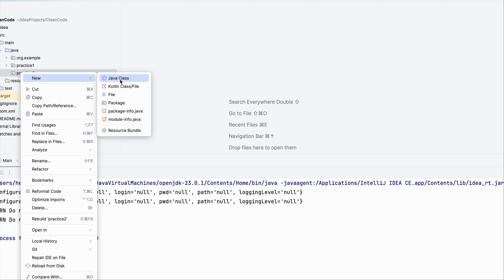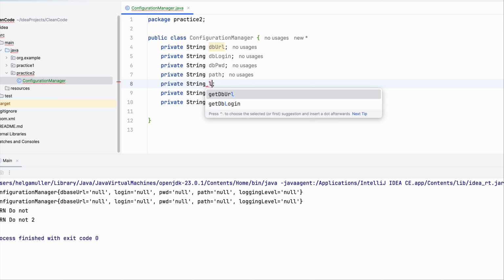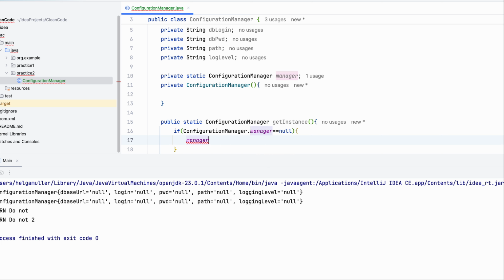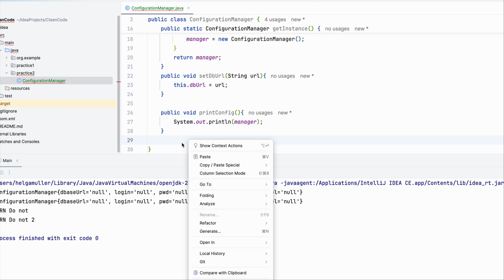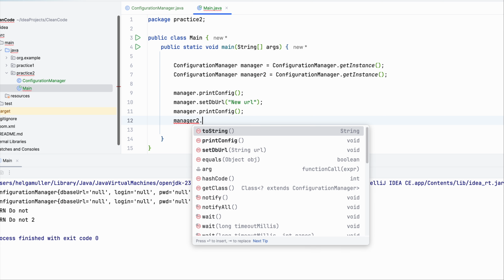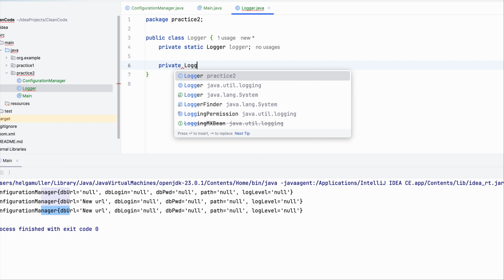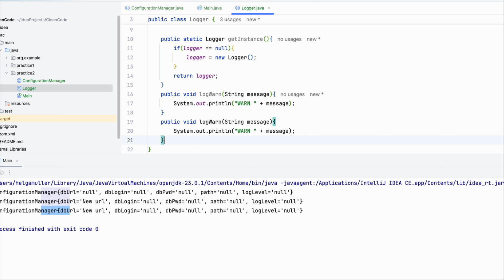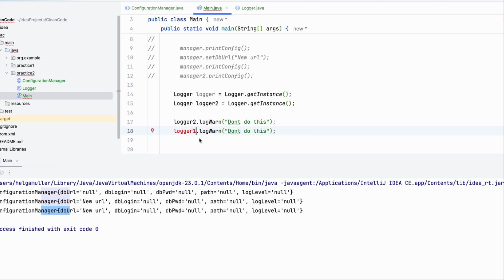Design Patterns 6